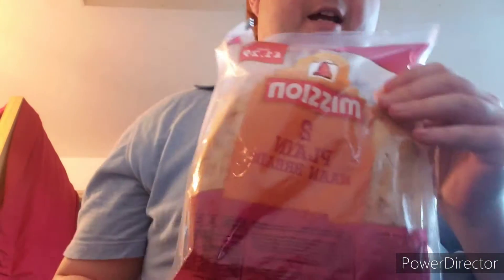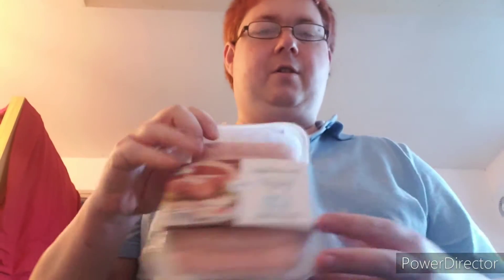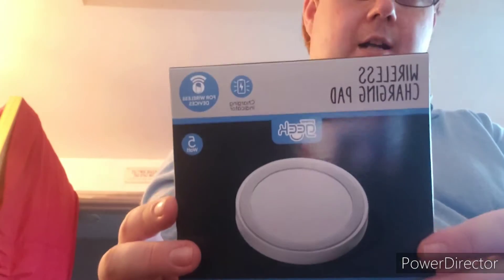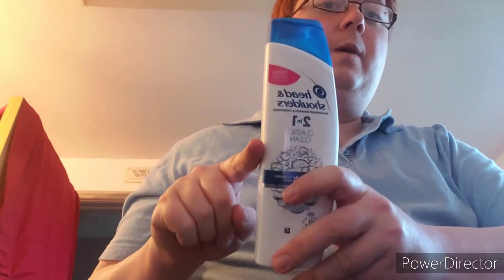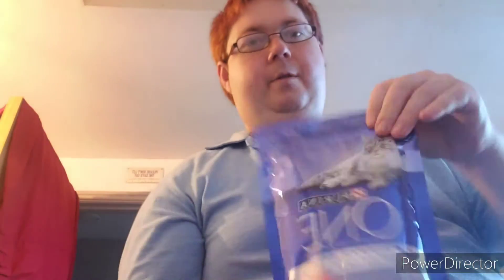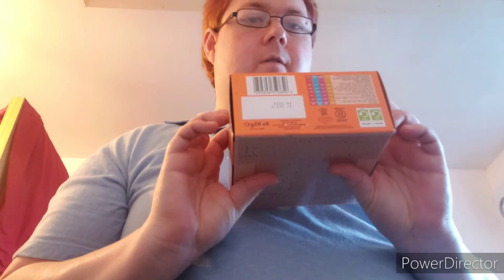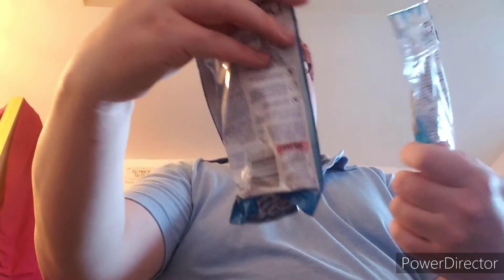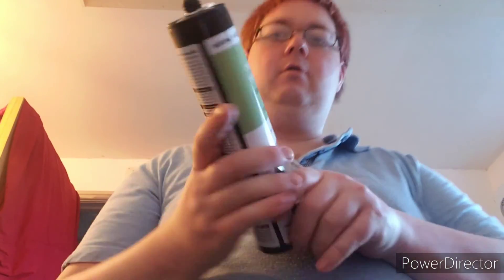£1 shop and wilko and local shop haul